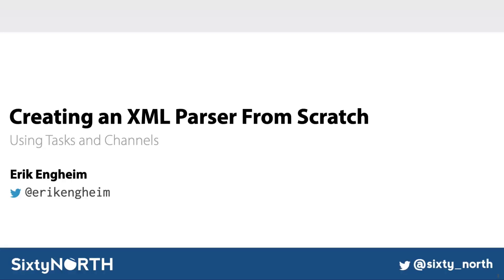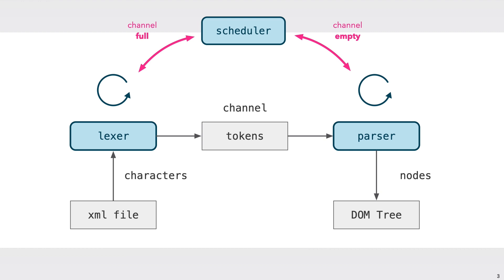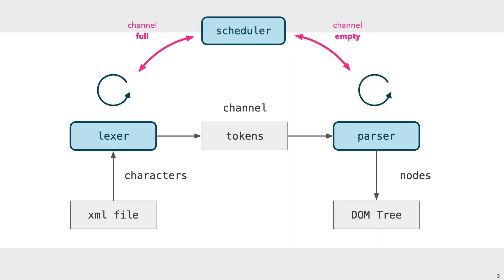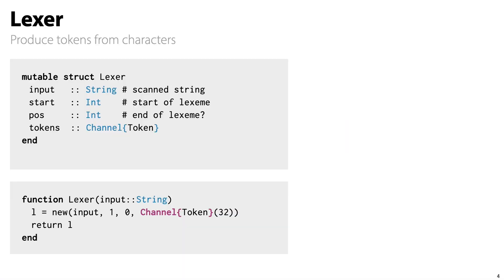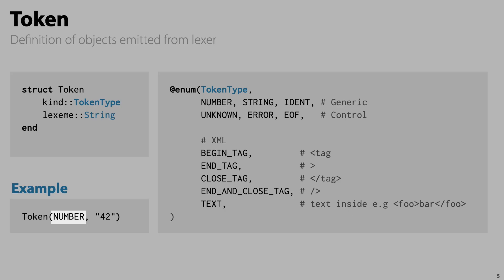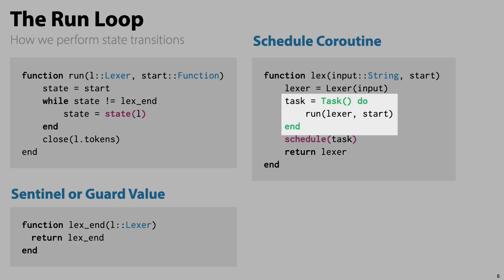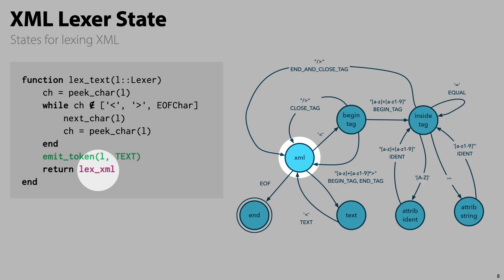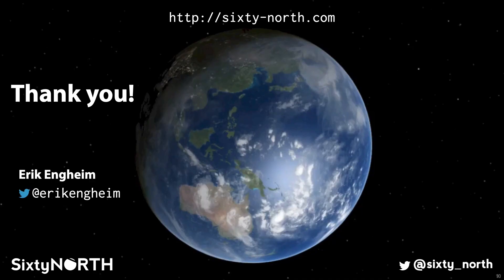JuliaCon 2020 | Creating an XML parser from scratch | Erik Engheim